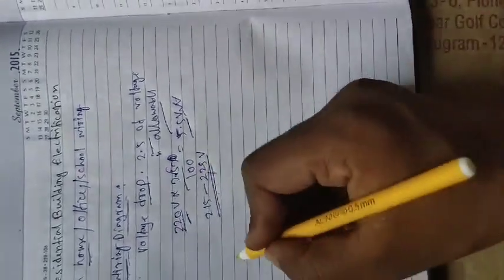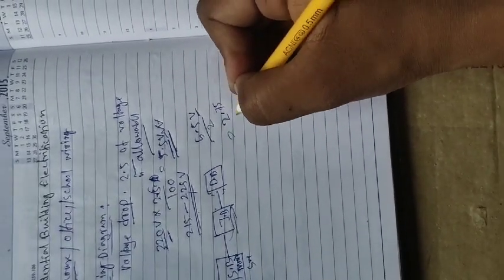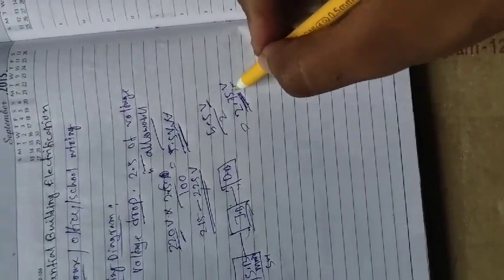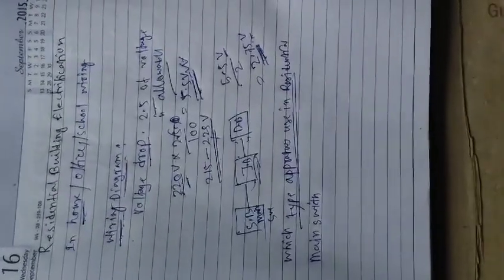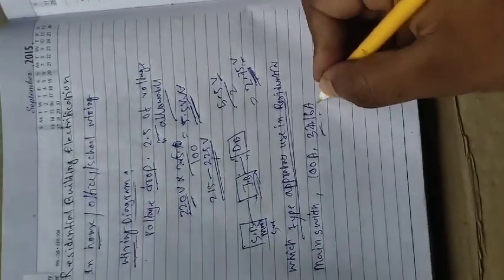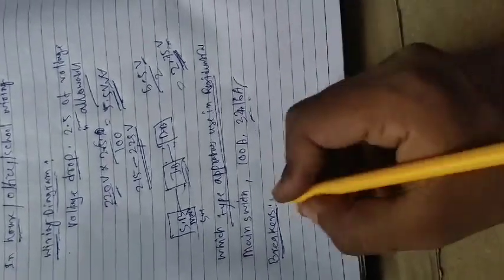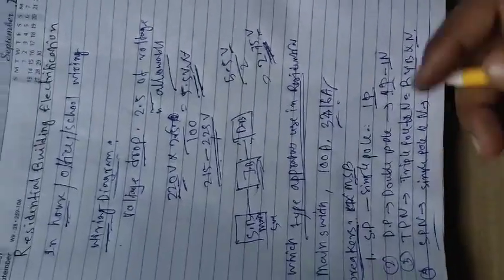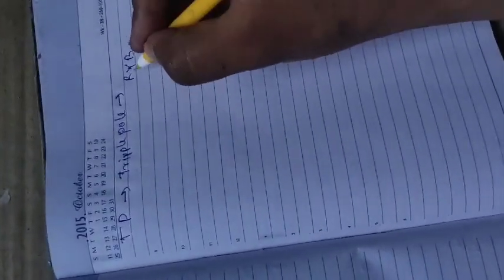Residential building electrification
EDEC